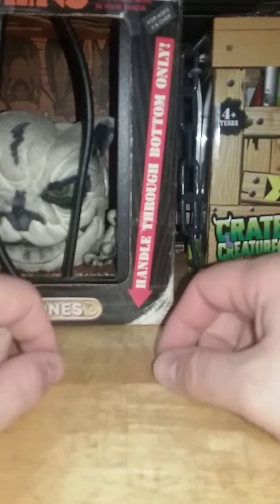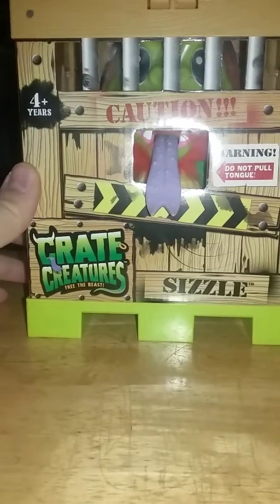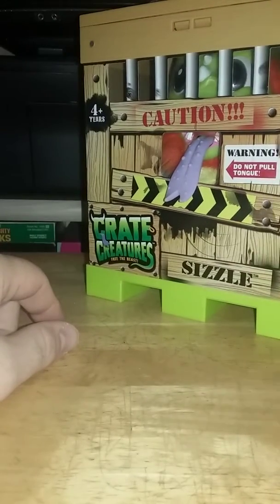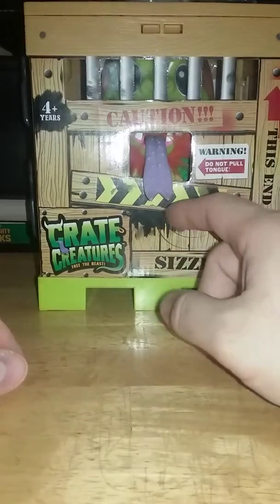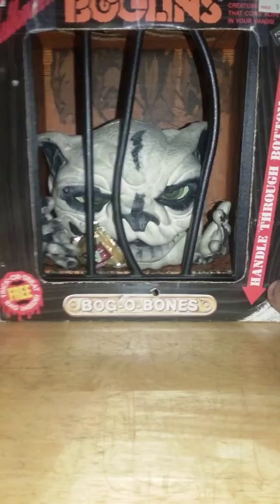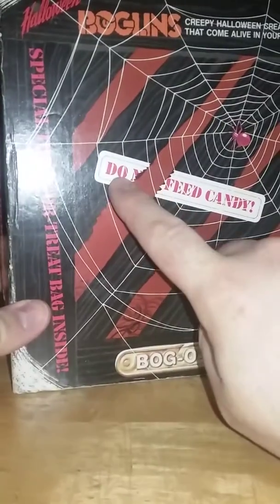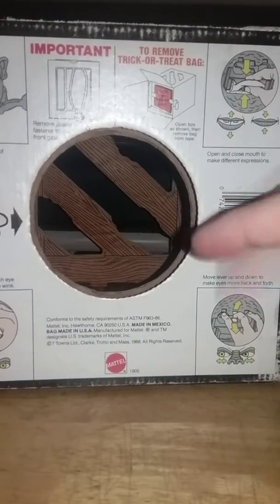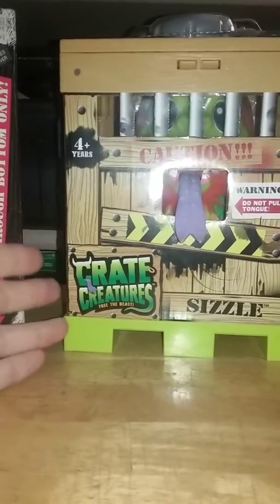Crate Creatures & Boglins Comparison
I heard about these new toys called 'Crate Creatures' back in late 2017 but never came across them in the stores. When I saw the elaborate packaging that they created for those toys, I knew this could be an awesome new unique toy line to review.

Well I had my chance while in my local Toys 'R' Us (shout out to the Holbrook, New York TRU!) and saw 3 of the little dragon Crate Creature named 'Sizzle' sitting in their electronics section. Seeing them upclose I was reminded of the 'Boglins' toy line from the mid to late 1980's and knew I had to bring it home to check it out. Annnnnd as I also happen to own some vintage Boglins with their packages, it posied a unique opportunity to compare the two toys side by side.

These are fun toys and I love seeing new things out there, so I personally hope these do well enough for them that they can make smaller maybe $19.99 priced Crate Creatures without as much electronics. I personally would love to see what else they could create.

If you like Crate Creatures and want to see what other toys they have in this line, visit them at cratecreatures.com.